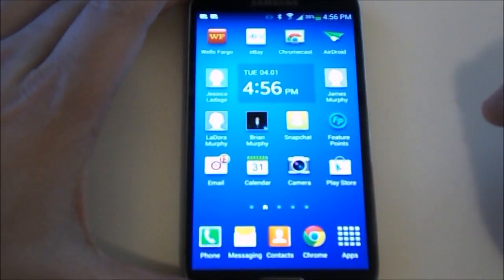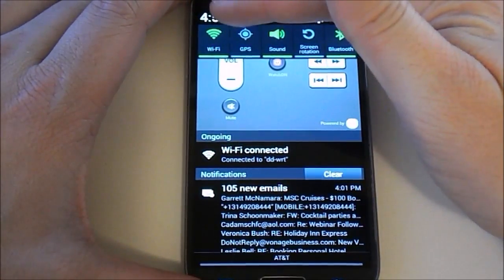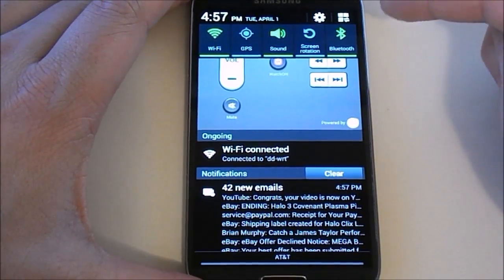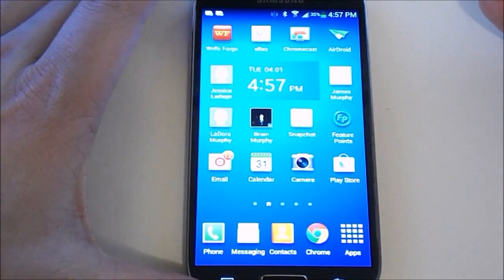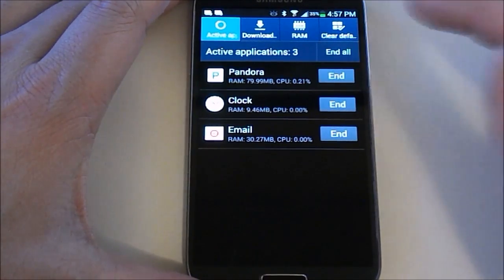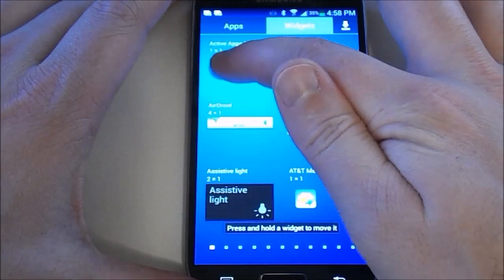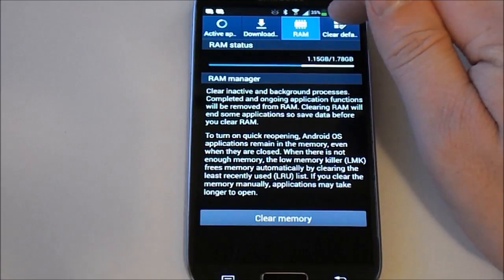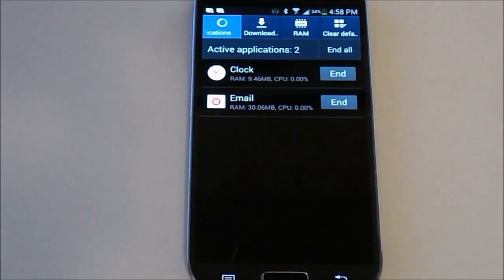Samsung Galaxy S4 battery life issues and fixes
A detailed tutorial on how to help conserve battery life on your Samsung Galaxy S4.  This will show you these several items

1.  How to turn off devices such as wireless, bluetooth, and GPS
2.  Create an active apps widget as background apps will consume a lot of battery life especially if you are not using them.

People have also been reporting worse battery life after the 4.3 update for their phones and some people can't seem to figure out what it is and they are losing over 1 percent phone life per few minutes.  I would say that this is pretty extreme.  If you purchased your phone from AT&T or another contract carry I would see if they would assist you with your battery issues.  If not I would call Samsung as they are very helpful and will assist you in trouble shooting any of your Samsung Phone Issues.

You can also always revert your phone to factory settings and see if that helps as well.
Please ask any questions you have below and like the video